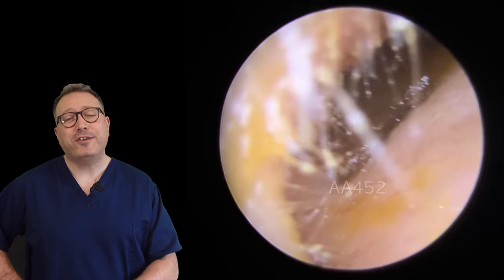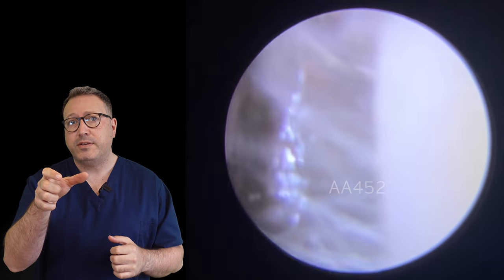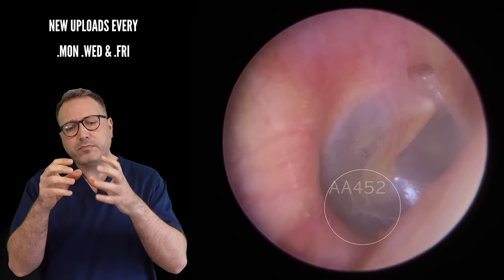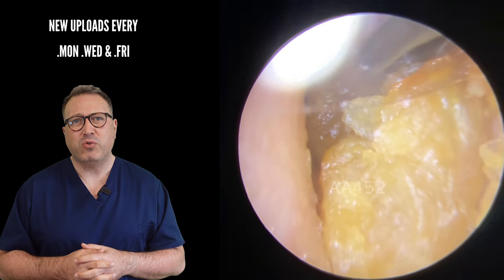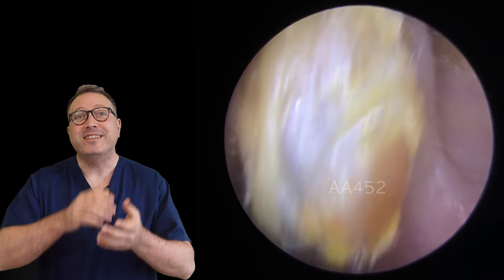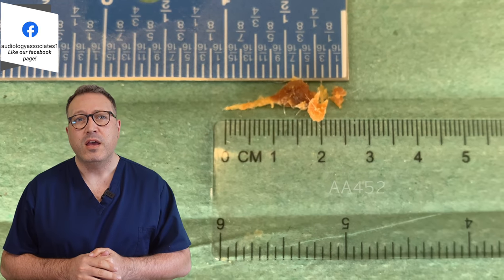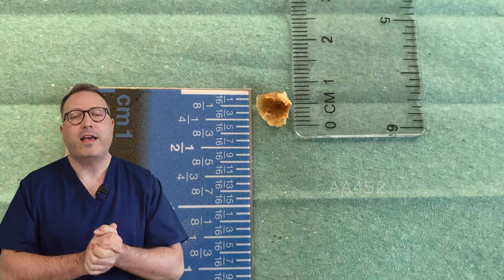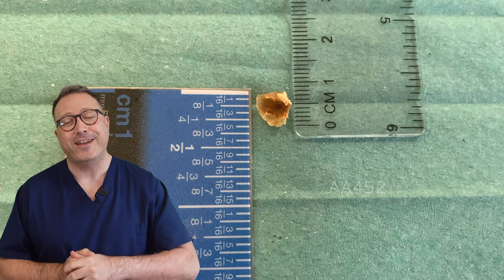FALSE FUNDUS/MIDDLE EAR EFFUSION & EAR WAX REMOVAL - EP452